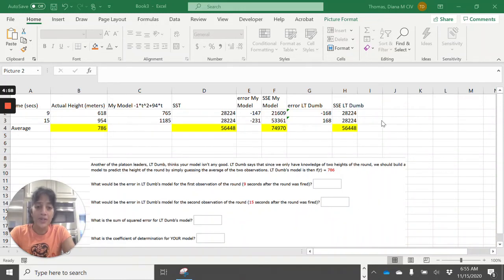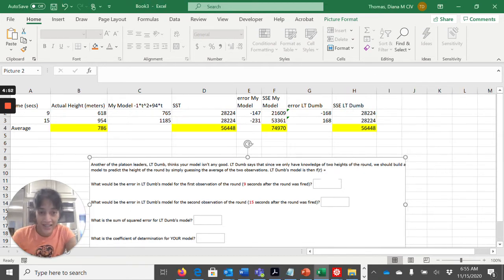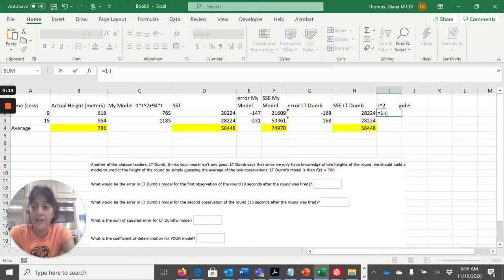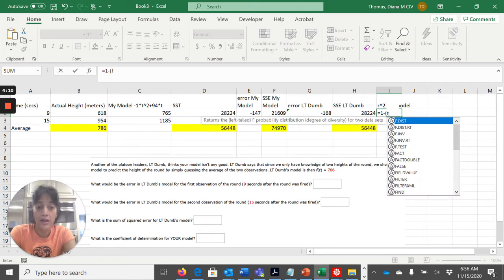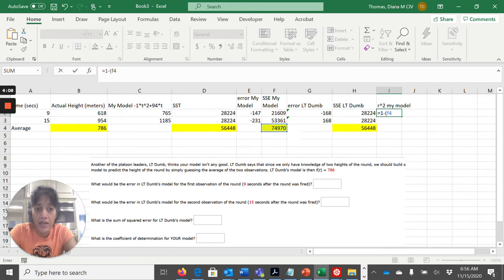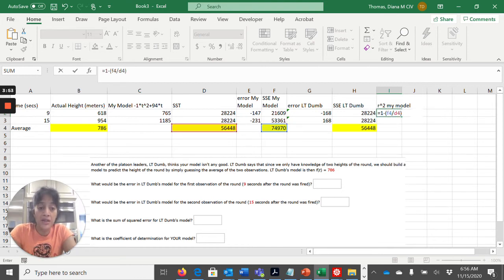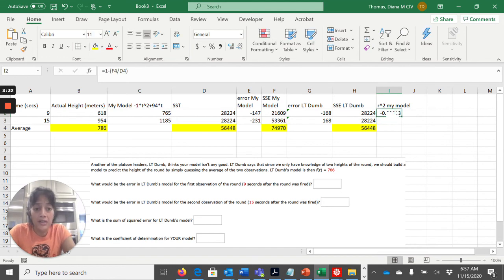Lesson 44 Number 3 Part 3